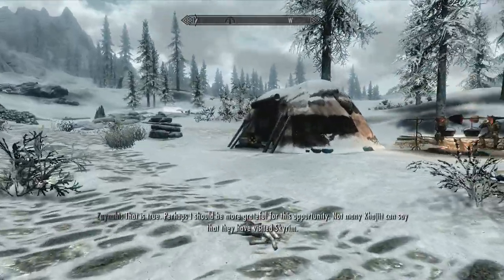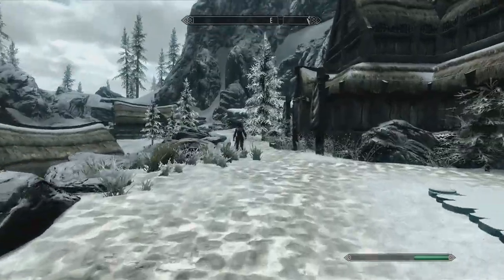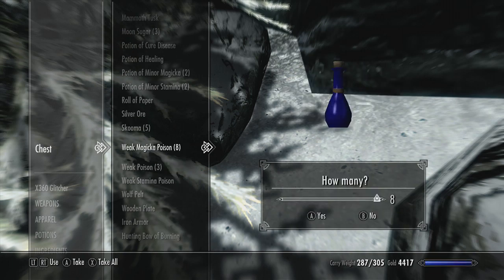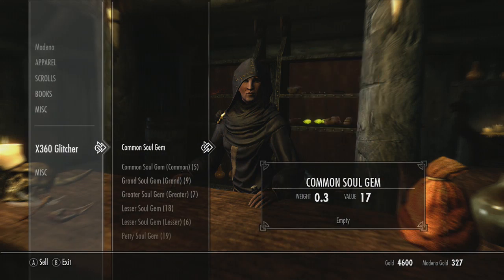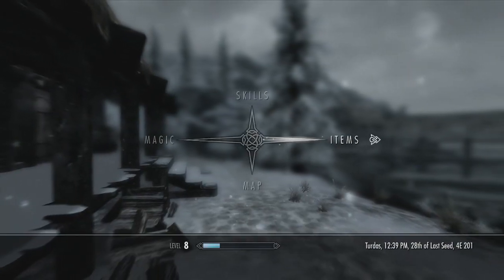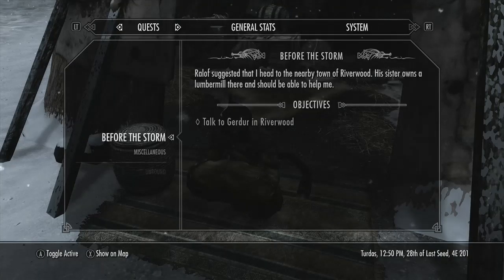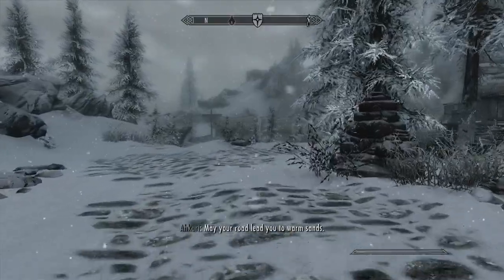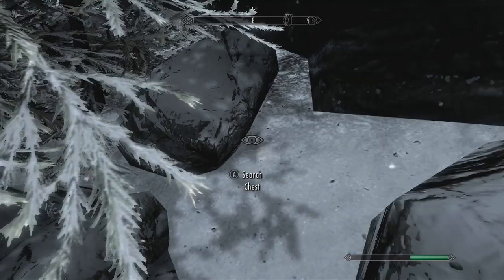Dawnstar Chest Loop Post Patch 1.9 Works on X360!!